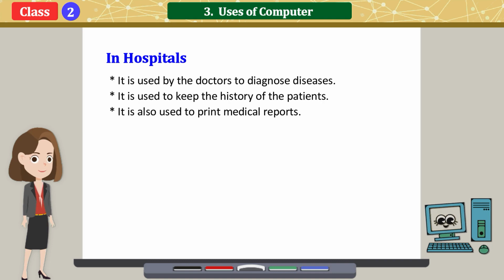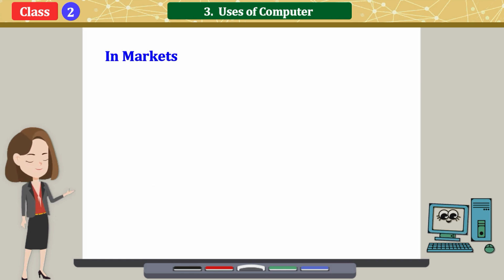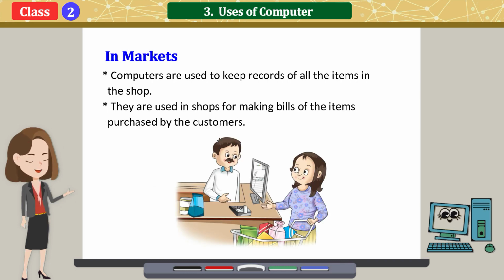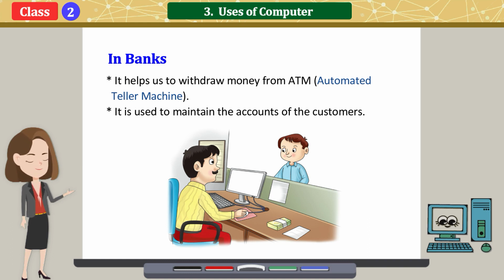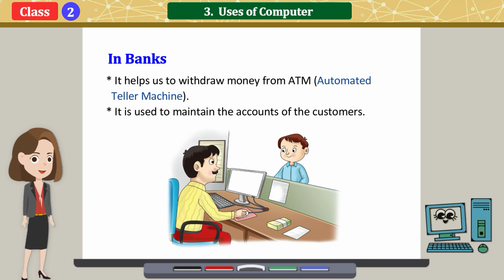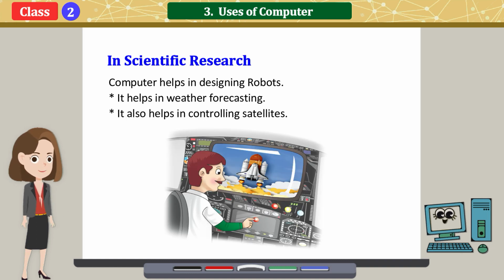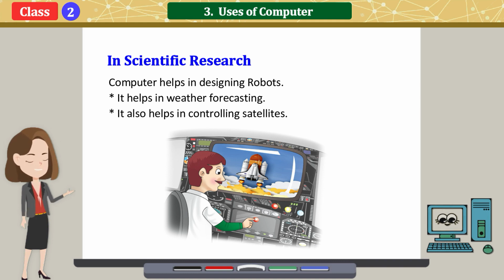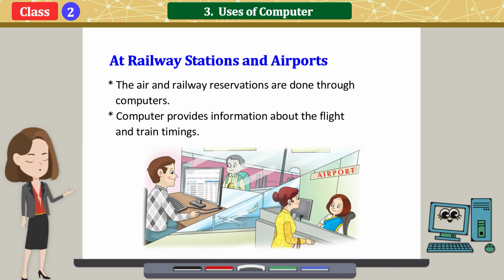Uses Of Computer || Class - 2, Chapter - 3 || LOGON Codes with Smartway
Title: "Uses Of Computer" - Class 2

• Uses of Computer at different Places
o At Home
o In Schools
o In Hospital
o In Markets
o In Markets
o In Banks
o In Scientific Research
o At Railway Station & Airport
o In Designing
o In Airport